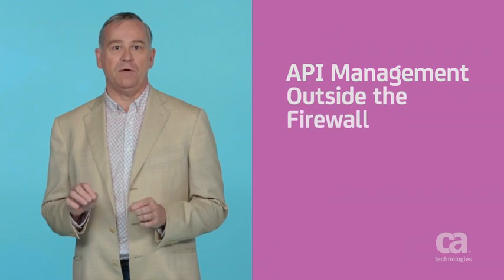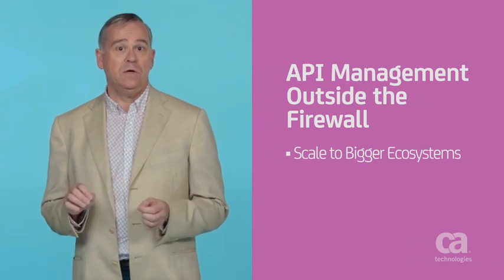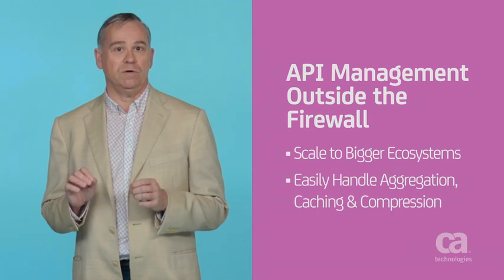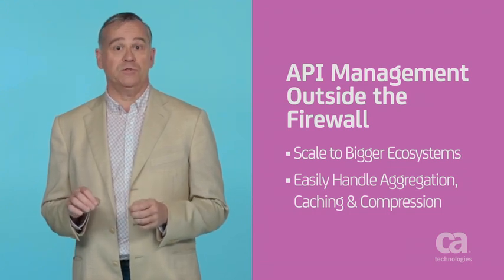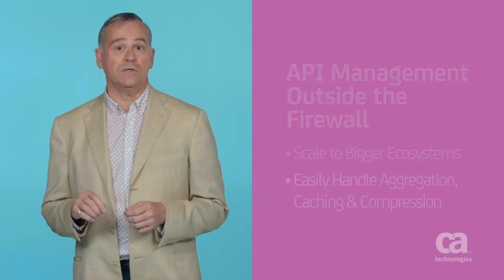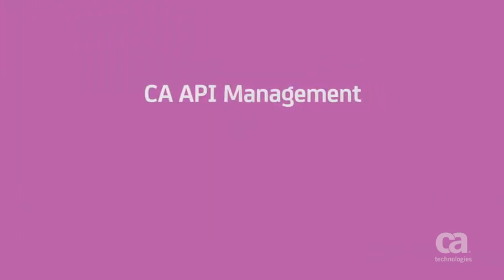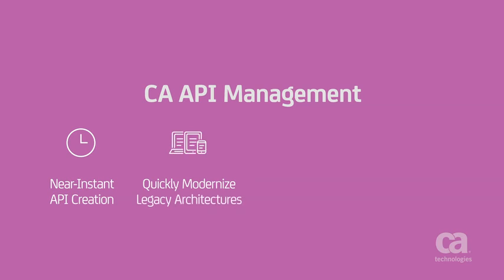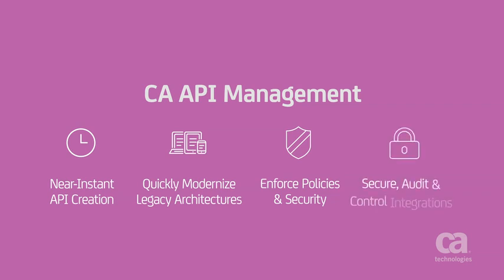How to Quickly Create and Integrate Apps with APIs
Today’s developers must integrate legacy applications and weave multiple protocols together to form a service. Phil Walston explains how API and API management can help speed the development process and ensure a quality customer experience.

Hi, I’m Phil Walston of CA Technologies.

One of the major challenges for businesses in the application economy is having data in silos.

Not to mention backend systems made up of many legacy applications, SOA, ESB, etcetera.

Along with applications in the cloud, systems in different geographies, and different business units created through acquisition.

Let’s take for example, a major fortune 500 retailer.

They have all their systems: supply chain management, ecommerce, CMS—and some of them may be moving into the cloud.

So there’s that.

Meanwhile, they also have an imperative to improve the experience for their customers, employees and partners by constantly deploying new web apps, new mobile apps and maybe new connected devices as part of the Internet of Things.

So the challenge for their businesses—and yours—is to quickly orchestrate, federate and transform massive data into something scalable and consumable for the modern mobile web and Internet of Things.

That brings us to APIs.  Specifically, managing them effectively.

First, there’s the issue of coordinating them across multiple systems. Each one may have a different protocol like SOAP or REST, and some may communicate in XML versus JSON.

And with the advent of the Internet of Things, new protocols like MQTT are also becoming more of a player.

The result?  Organizations aren’t able to abstract the front-end experience from the underlying platform. Because the software is changing in both the front and the back end – and at different paces.

That’s why effective API management is so critical.

The right API management will help you integrate data across silos. So developers can easily create modern and consistent interfaces, touch points, and applications.

It can also offer advanced tools that allow you to quickly – even instantly – create REST APIs to front your legacy systems…

the visibility to monitor and manage API performance.

And the ability to scale APIs to  support incredible loads. Like our Fortune 500 retailer, who needs to handle Black Friday shopping that may generate millions of transactions in just a few hours.

So facing the enterprise, an effective API solution provides connectivity, API design and creation, and the capability to adapt, orchestrate, and transform data from disparate sources.

Outside the firewall, effective API management offers a way to scale to a much bigger ecosystem that involves the cloud, mobile apps, and the Internet of Things. All while easily handling issues such aggregation, caching and compression.

At CA, our API management solution provides all of the above, with everything enterprise architects need to create and deploy world-class APIs.
We offer near-instant API creation for better, faster and more secure integrations.

With features that improve both design time and run time—and give you the ability to quickly modernize legacy architectures.

Our API Management solution is also about enforcing policies and security, so architects can secure, audit and control every aspect of their integrations.

Which means they’re able to open up their enterprise without exposing the business to unnecessary risk.

Bottom line, it’s the best of everything, so you can do everything you need to compete—and win—in the application economy.

We hope this overview has been helpful, and look forward to working with you soon.